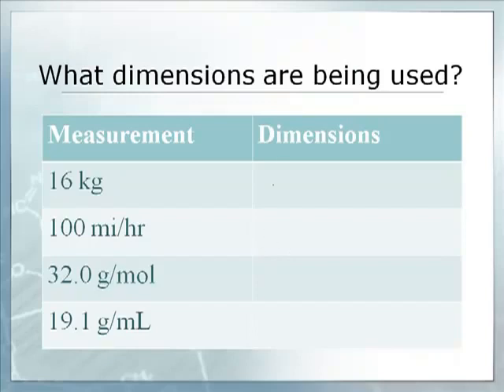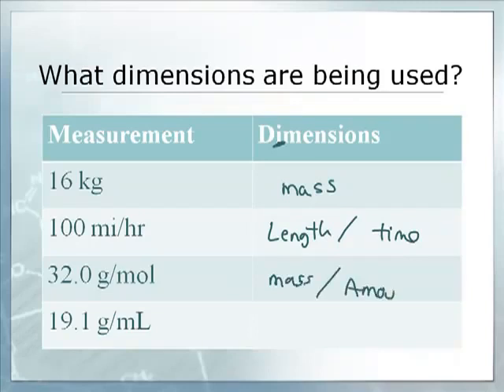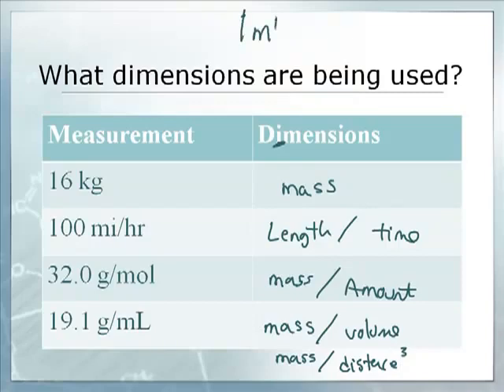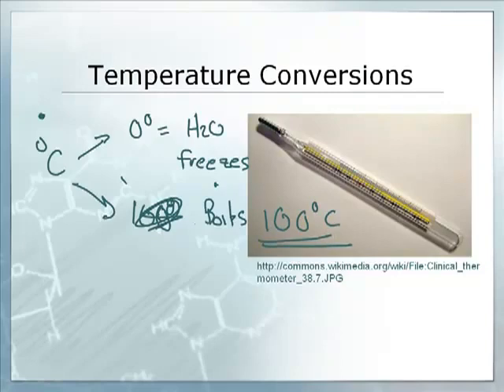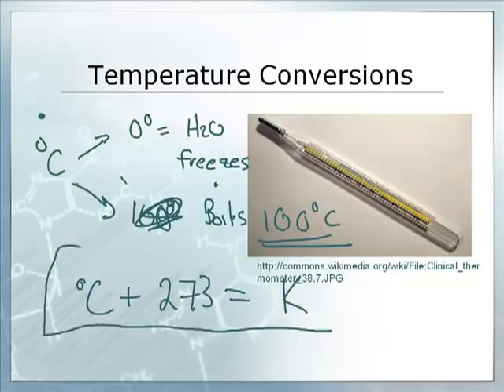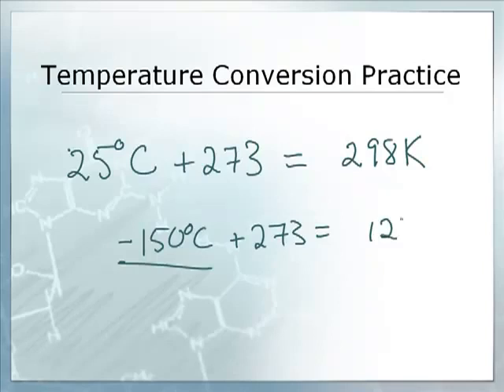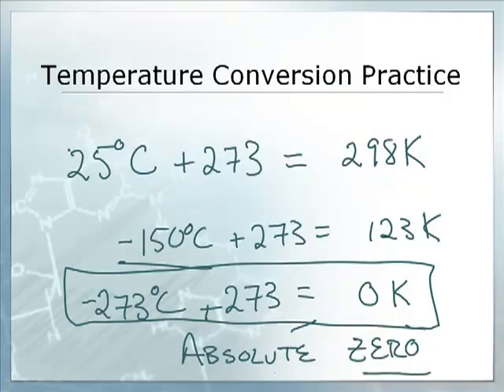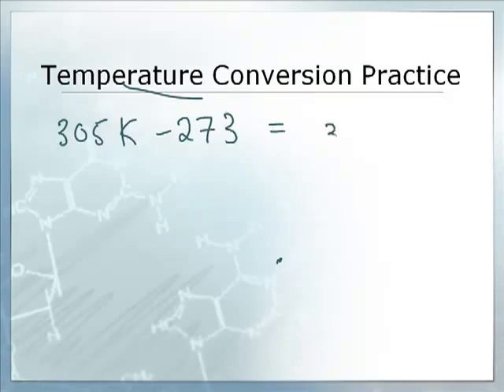Units and Temp 1.7b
Discussion of Metric units including temperature.